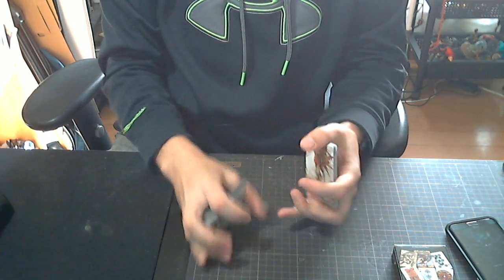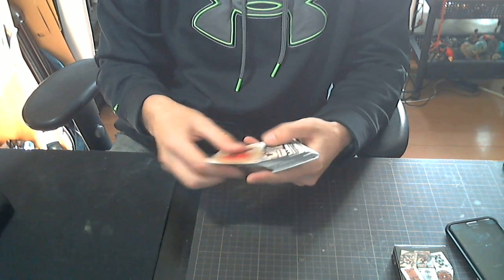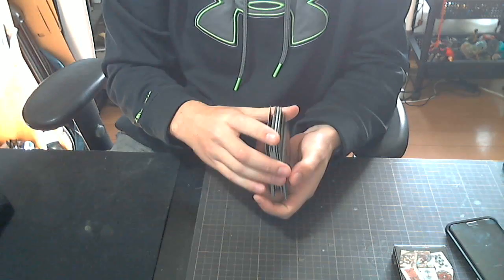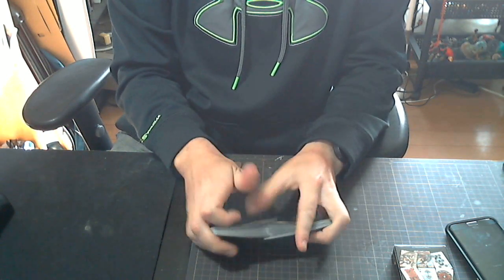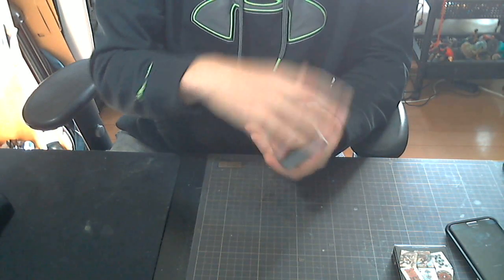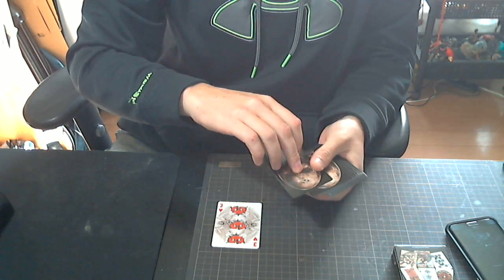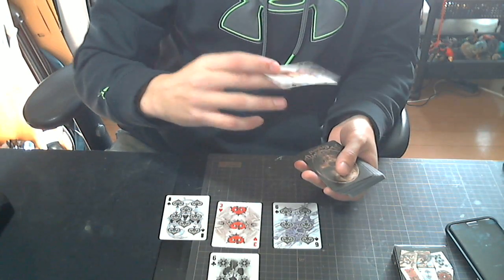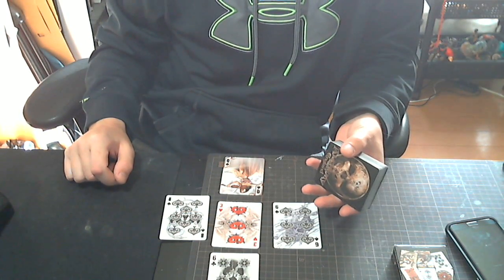Through the Breach Character Flip